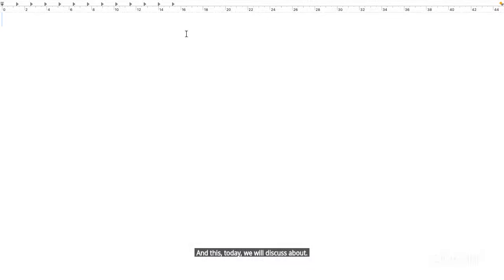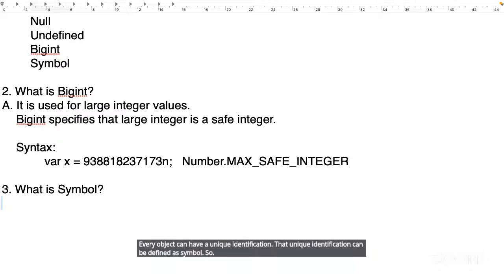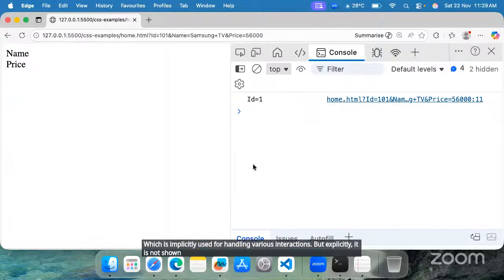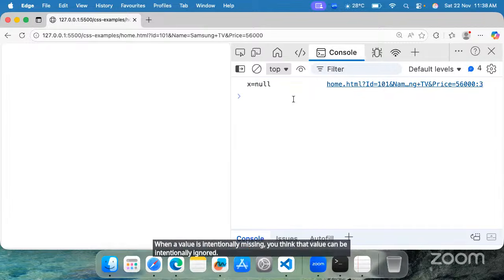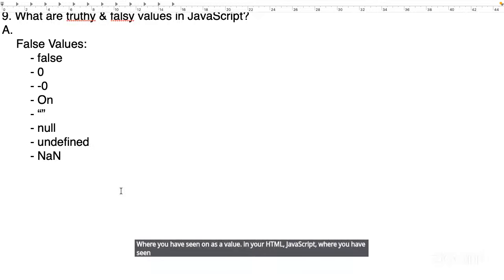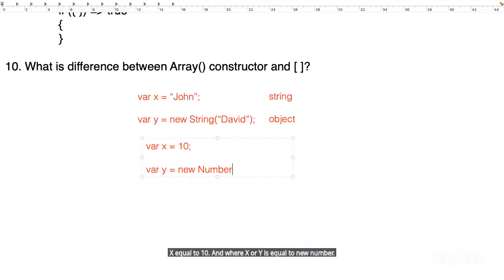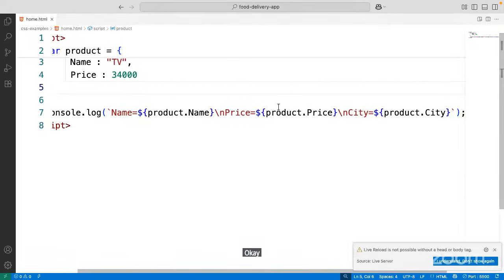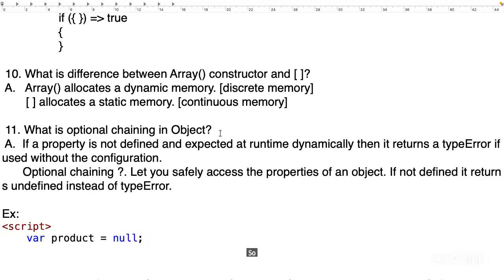Masterclass on JavaScript Interview Mastery 2 Days Intensive 11:00 AM by Mr.Sudhakar Sharma